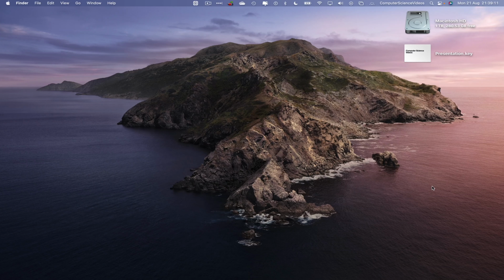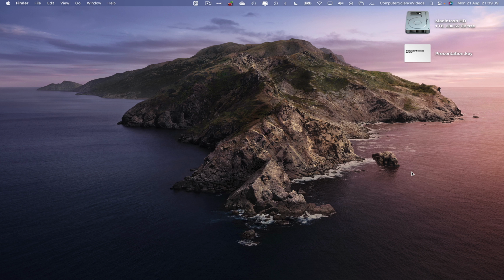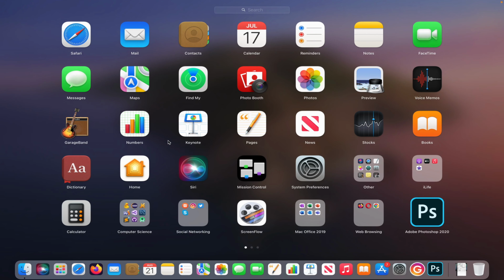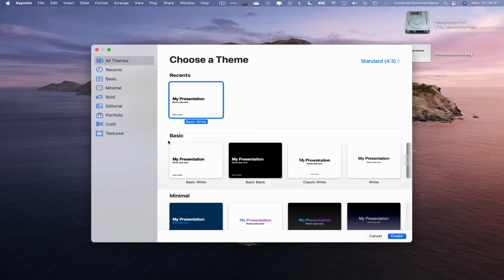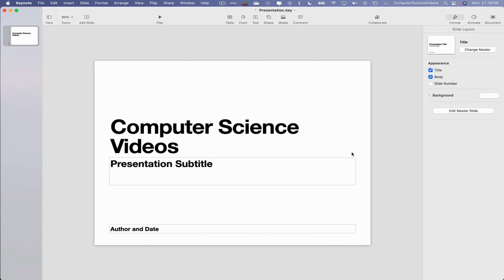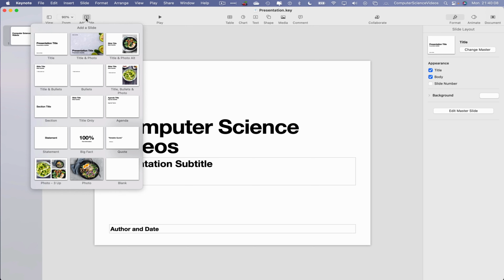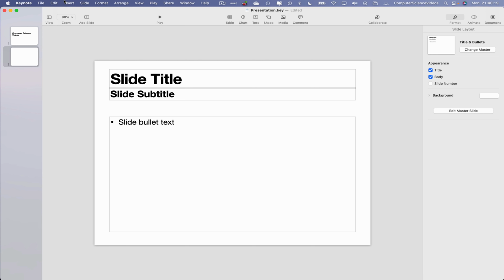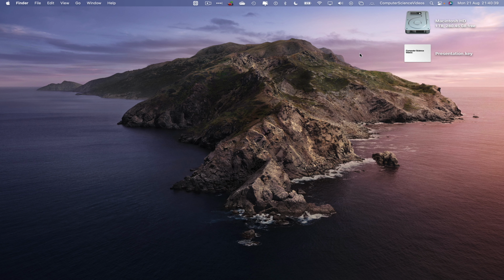How to INSERT a New Slide to Your Presentation On the Keynote Application On a Mac Computer - Basic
How to INSERT a New Slide to Your Presentation on the Keynote Application On a Mac / Desktop Computer - Basic Tutorial | New